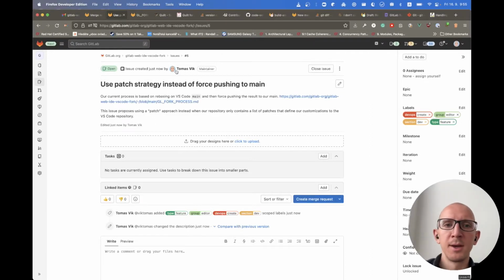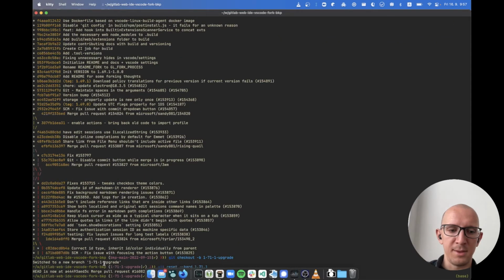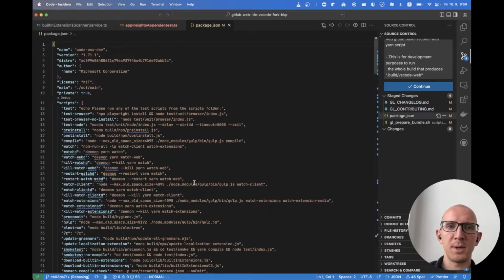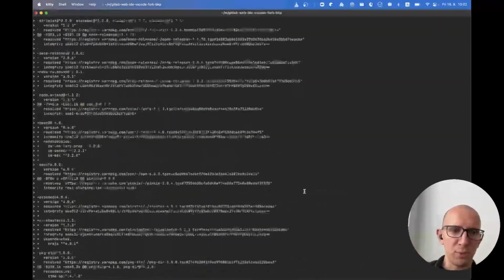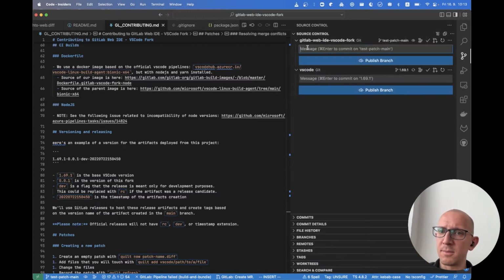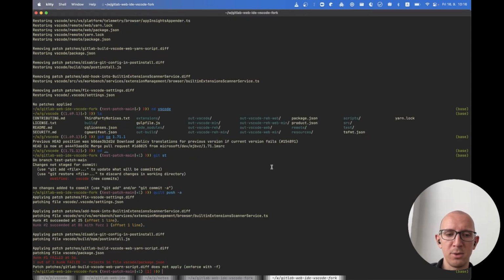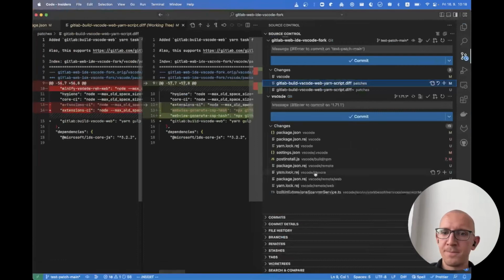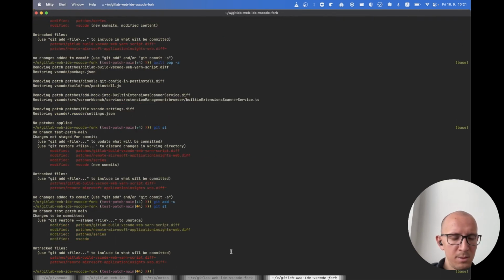VS Code fork strategy: Compare force push and patch approaches